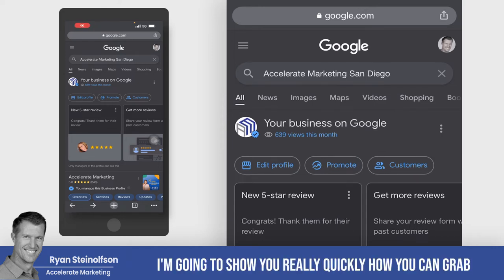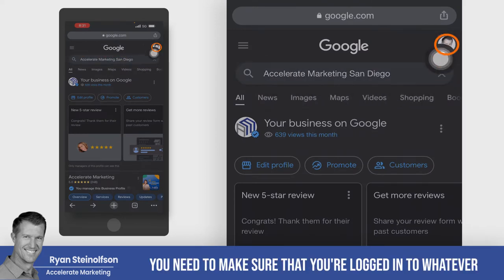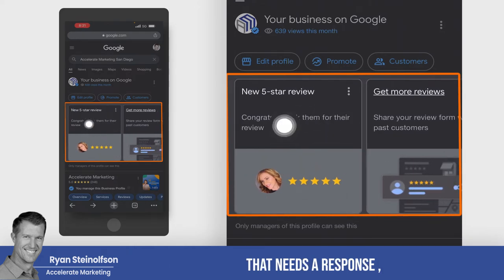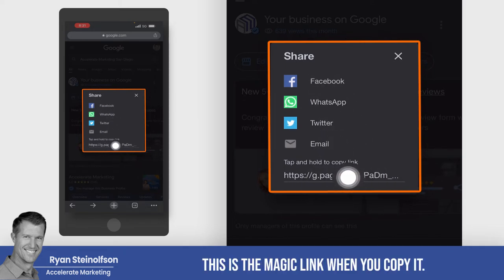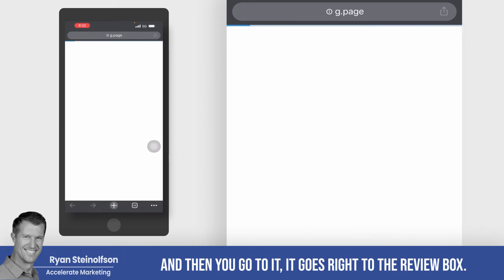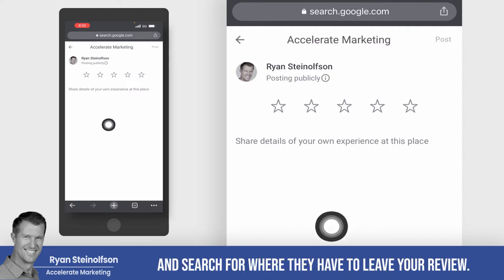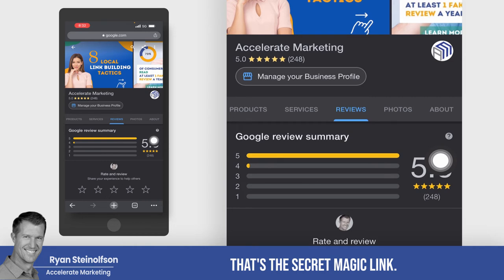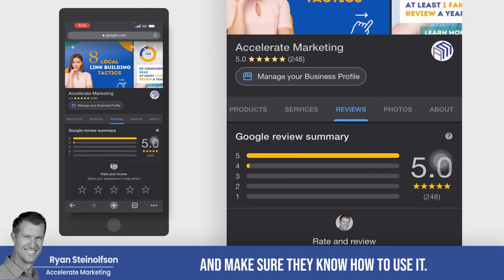Create and Share a Google Reviews Link (Fast & Easy Google Naked Link)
According to customer review research, 90% of consumers are influenced by reviews when purchasing from a business and a majority (65%) of consumers trust online reviews as much as personal recommendations (keep reading) 🤔🤔👇👇

Google reviews are a great way to improve your company’s search ranking on Google. In this video, Ryan Steinolfson from Accelerate Marketing explains how to get "The Naked Link" which will allow you to send your customers directly to the "Review Box" where they can write a review - instead of sending them directly to your Google Business Profile where they have to then find and click the "review" tab. This is by far the easiest, fastest, and most effective way to increase your online reputation using Google reviews!

Chapters:

0:00 How to get a Google Naked Link from your new Google Business Profile
0:33 Creating and sharing the "Google Naked Link" or "Google Reviews Link"
1:07 Getting a review from a  traditional Google Business Profile Vs Google Naked Link.